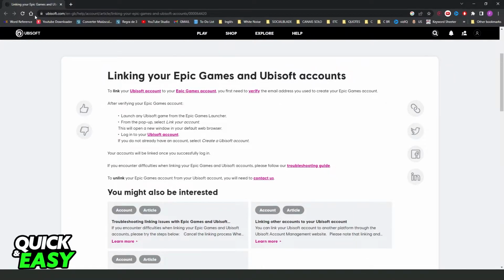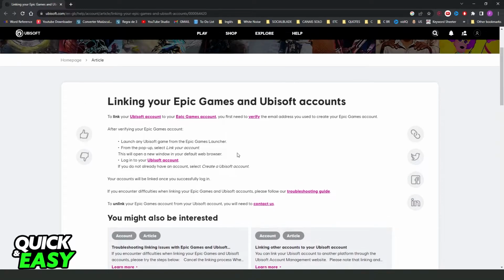How To Link Epic Games to Ubisoft Connect (Very Easy!)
In this video I will show you how to link epic games to ubisoft connect.

I hope I have helped you with the video!